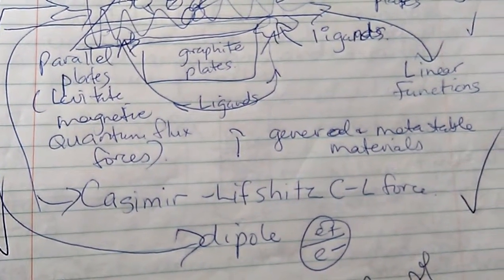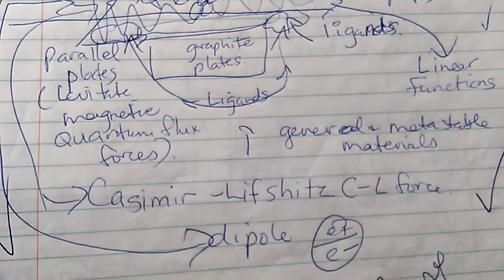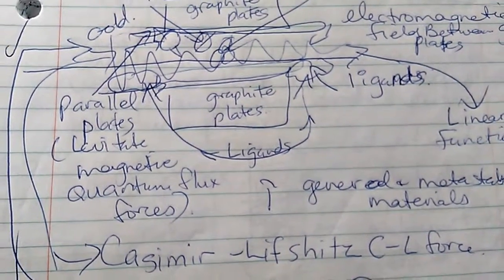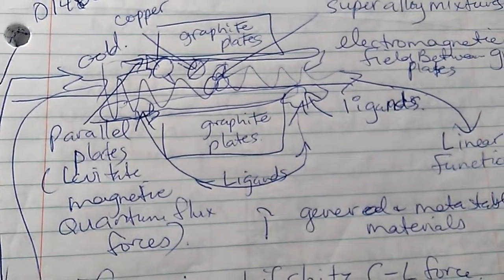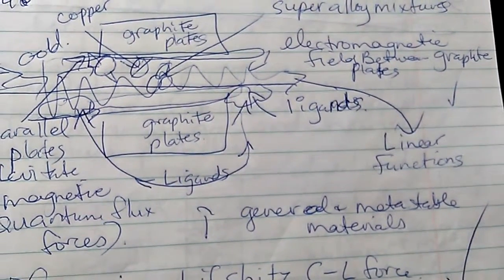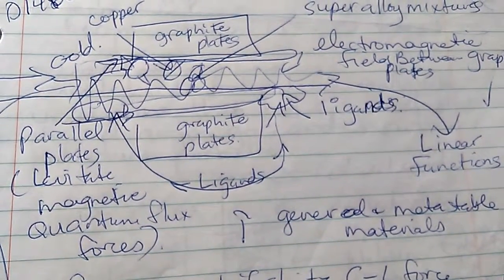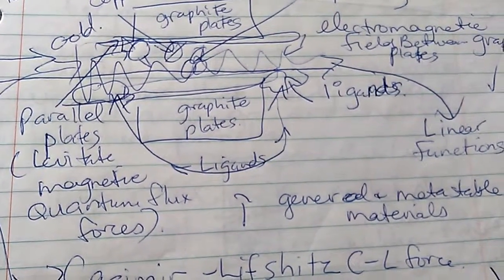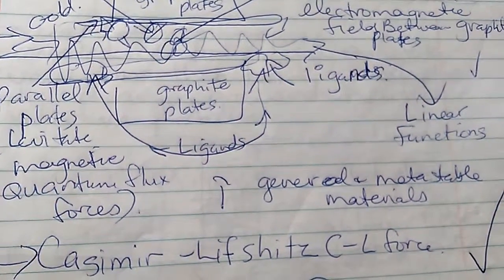Diagram 146c WOW! Copper Graphite Parallel Plates Quantum Flux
Diagram 146c WOW! SETI Signal graphite plates levitate with colliding particles quantum dance on laser beam signals in higgs electric field gold beads copper atoms super alloy mixtures electromagnetic field see formula notes

Line 22 7b242 Repulsive Quantum Levitation Capasso Casimir-Lifshitz DARPA Formula WOW SETI